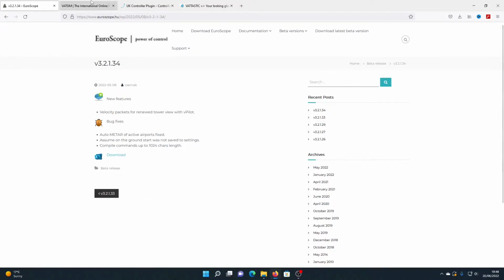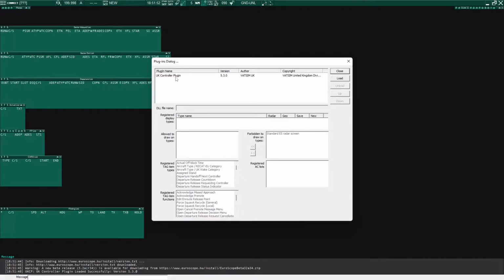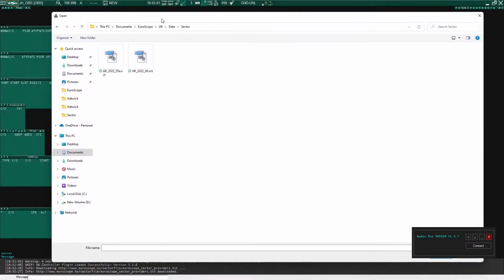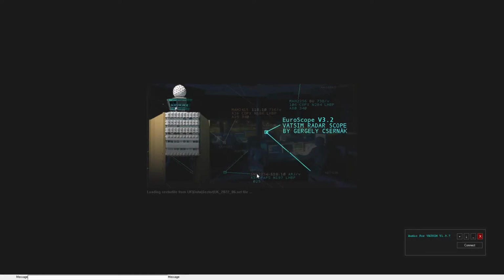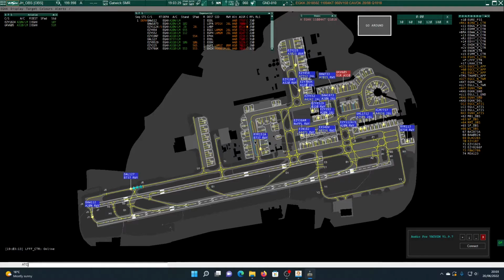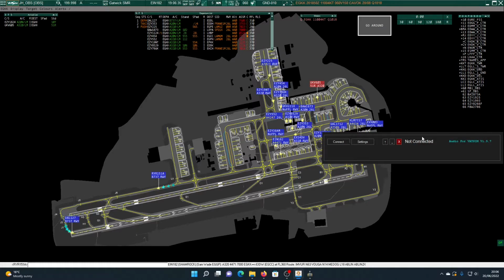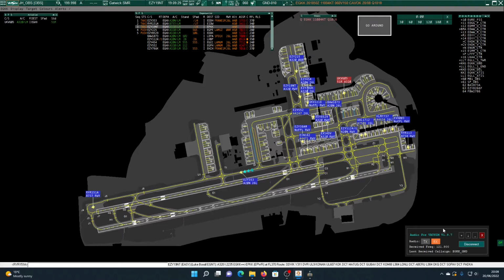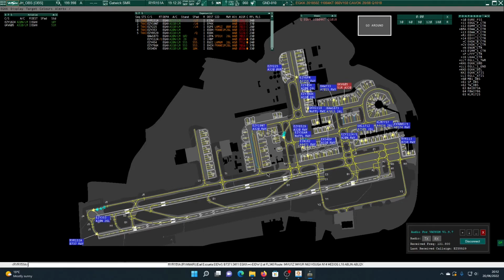How to OBSERVE ON VATSIM! 2022 | Beginners Guide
Welcome to this simple tutorial on how to setup euroscope as an observer on vatsim. This can also be used if you wish to just listen to atc while flying and not have to talk if you are uncomfortable with doing so or want to get used to the phraseology. This tutorial was requested by a viewer( @KingCrimson ).